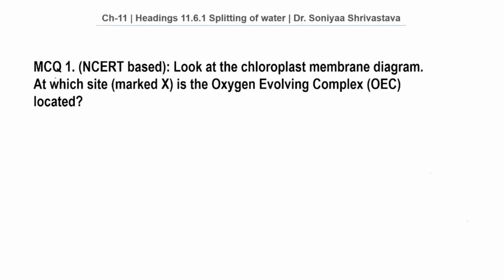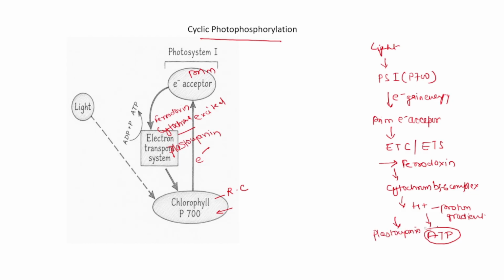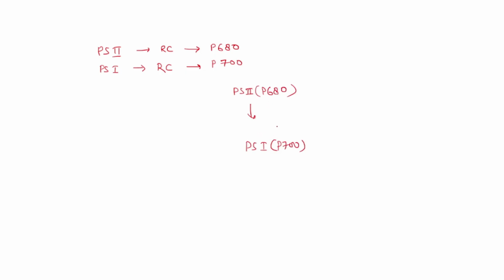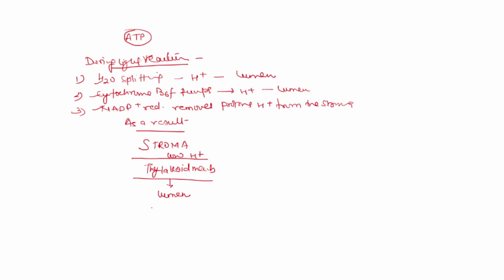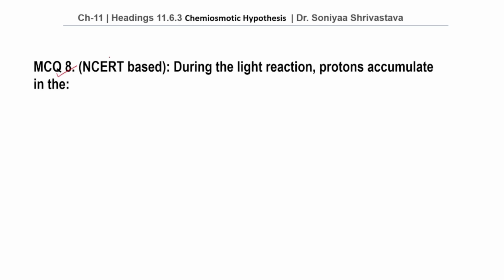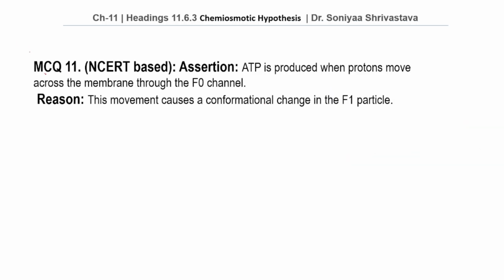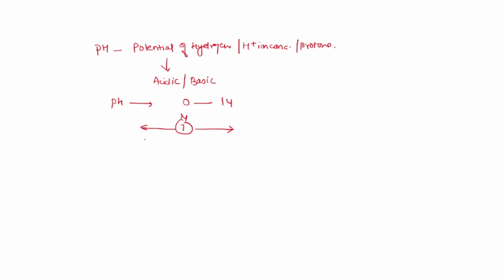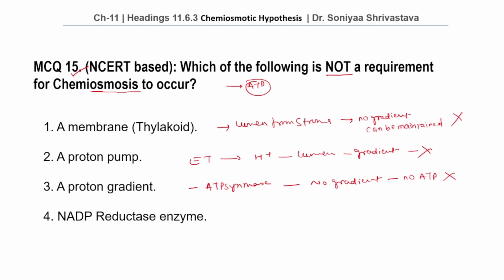Photosynthesis in Higher Plants | Light Reaction | Cyclic Photophosphorylation | NEET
📄 FREE MCQ Practice Sheet + Answer Key

In this video, we cover Cyclic Photophosphorylation from NCERT Class 11 Biology (2026–27 Edition).

Topics Covered:
• Light Reaction
• Photosystem I (PS I)
• Cyclic Photophosphorylation
• Electron Transport
• ATP Formation
• No Photolysis of Water
• No Oxygen Evolution
• No NADPH Formation
• Comparison with Noncyclic Photophosphorylation
• NCERT Line-by-Line Explanation
• Concept-Based NEET MCQs

This lesson is specially designed for NEET aspirants with NCERT-focused explanations and conceptual MCQs.

Happy Learning!

Biology with Dr. Soniyaa Shrivastava
Turn Concepts into Marks